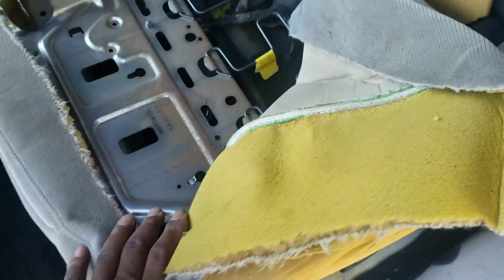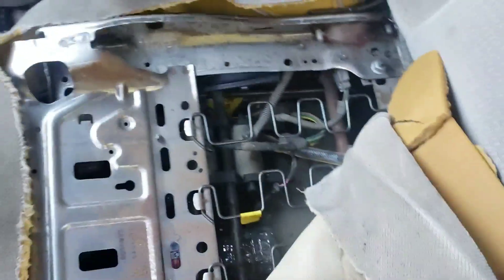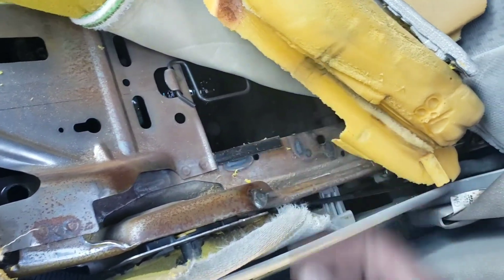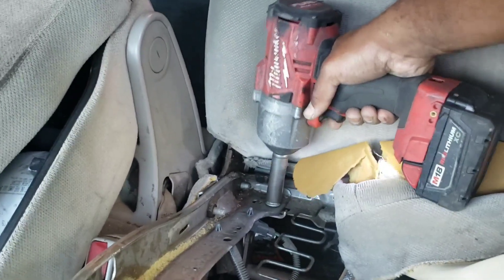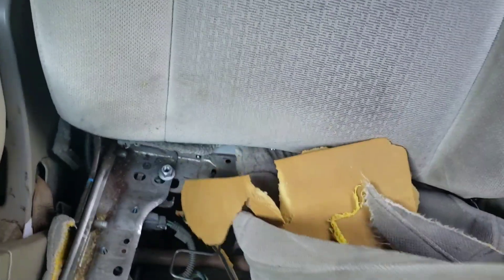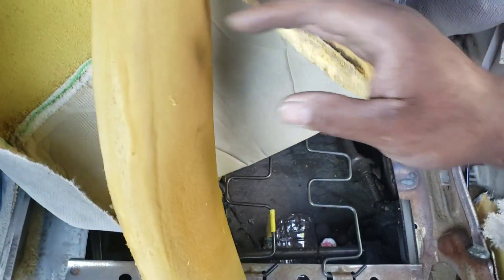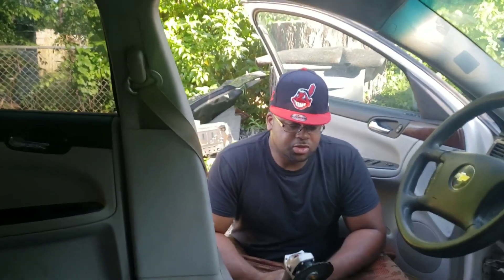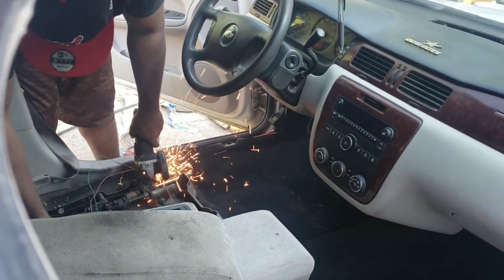Removing impala seats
Removing none working impala seats, how to fix impala seats, how to take out Impala seat motor